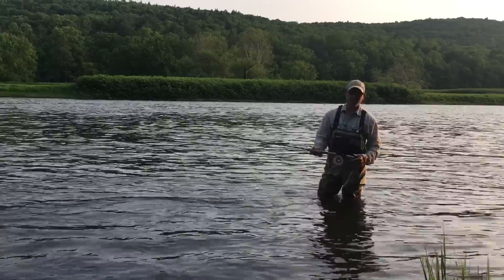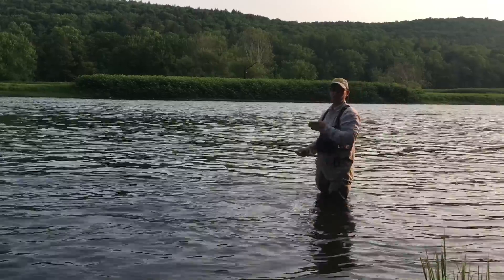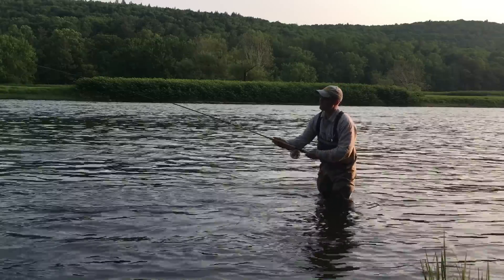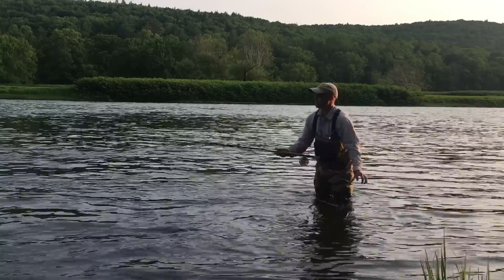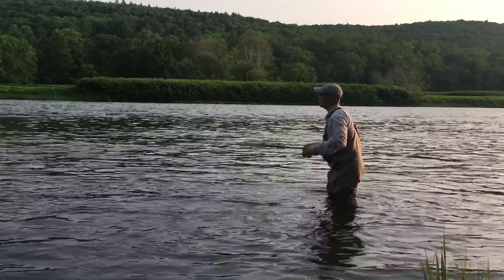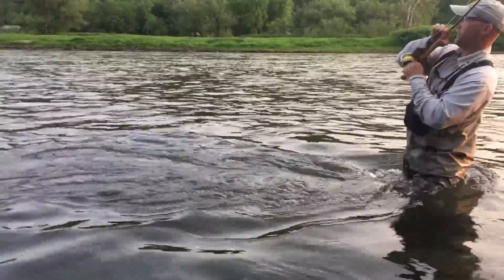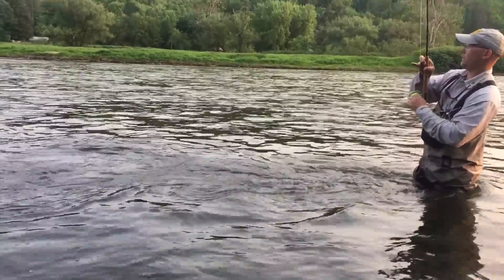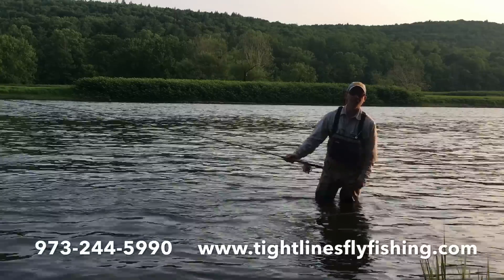Spey and Switch How To: Dry Fly Fishing for Trout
Learn to dry fly fish trout switch and spey rods with Andrew Moy.  While commonly thought to be designed around skagit heads and streamers, trout switch and spey rods matched with the proper scandi set-up allow for effective dry fly fishing at unmatched distances.